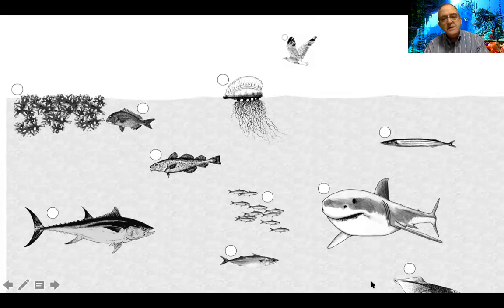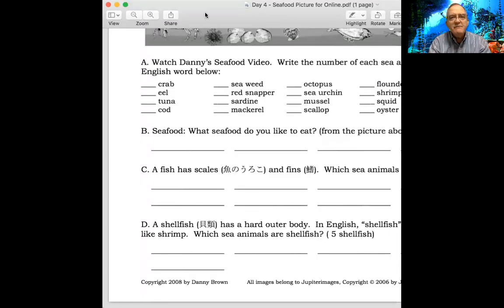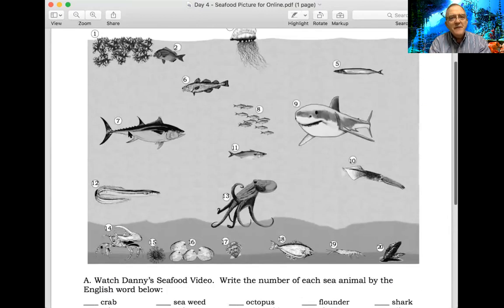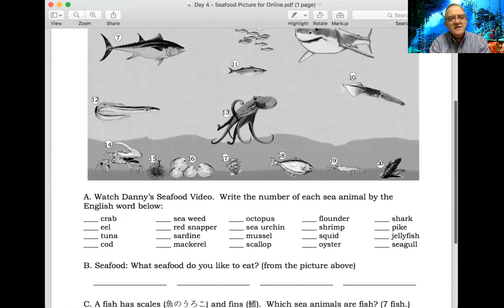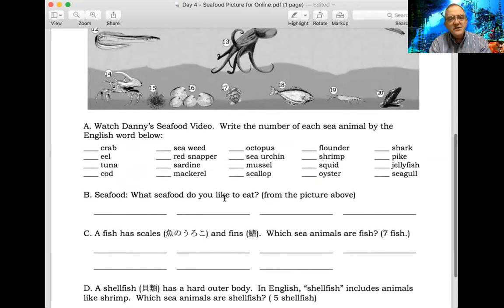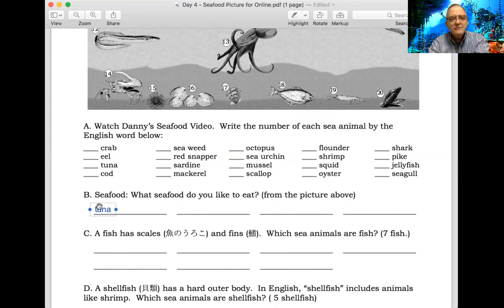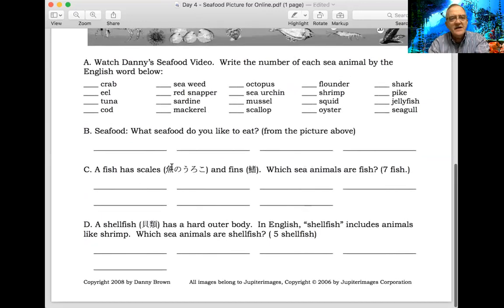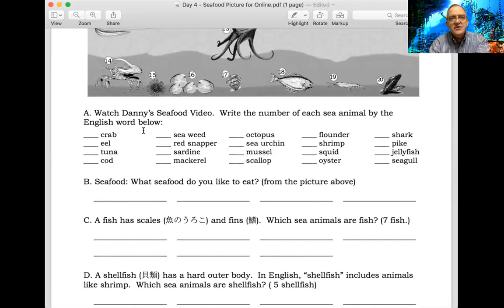Day 4 - English 1c - Video 1